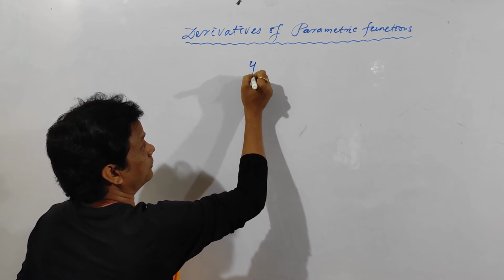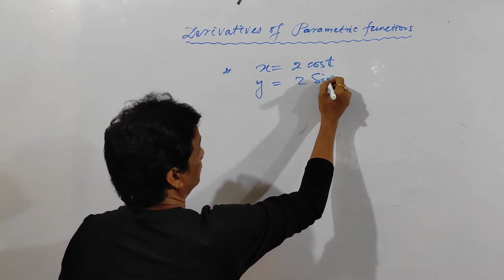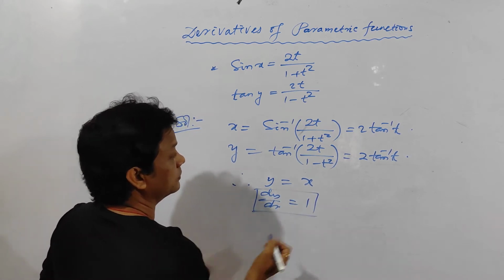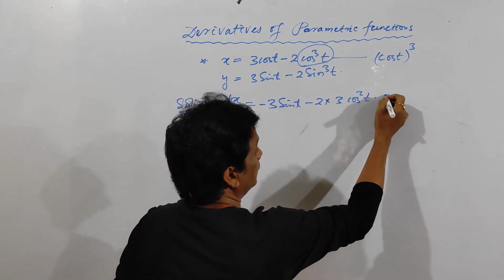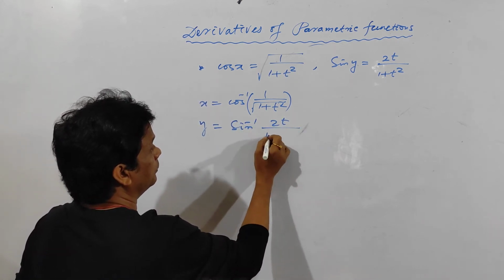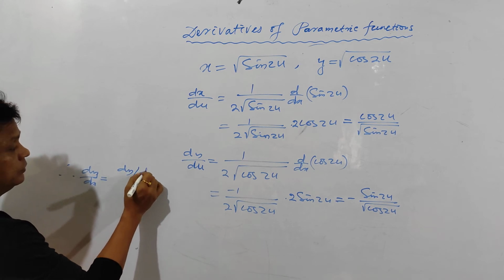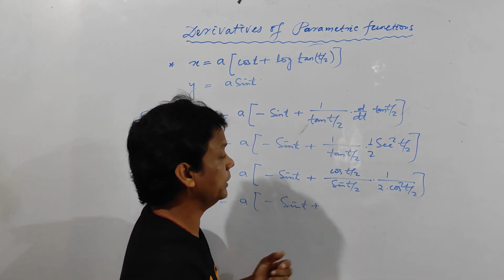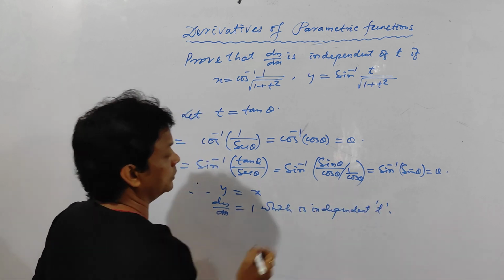DERIVATIVES-7 for class XII. Khillar's Advanced Classes